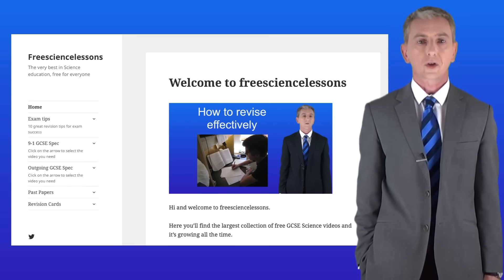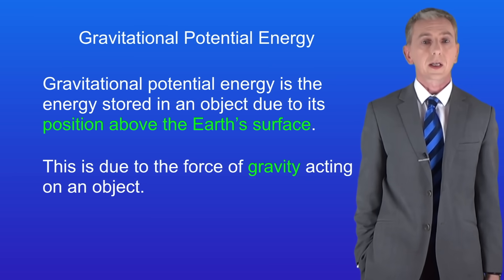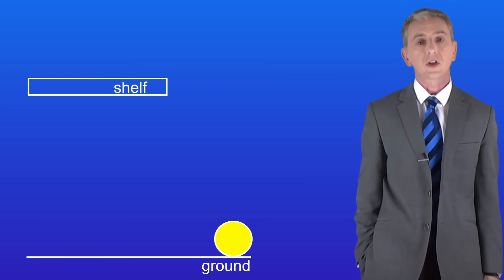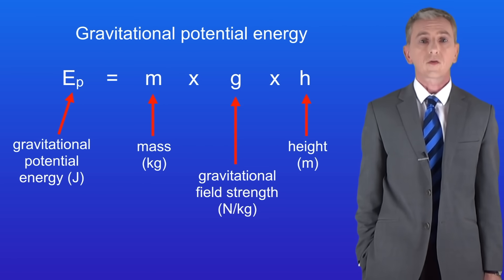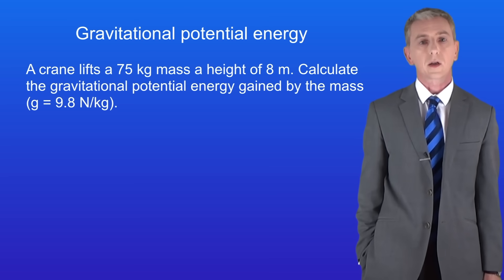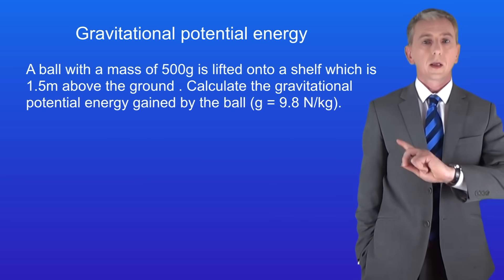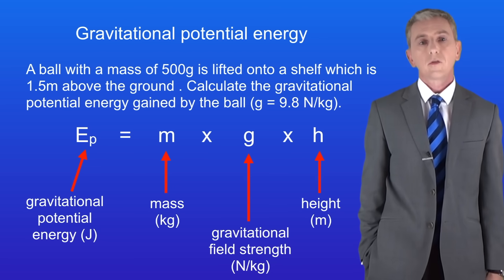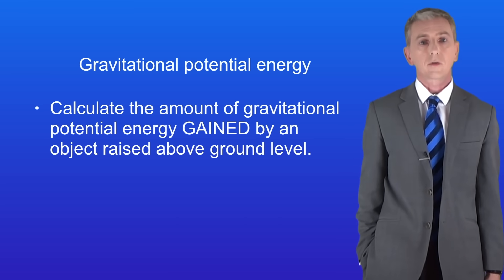GCSE Physics Revision "Gravitational Potential Energy"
In this video, we look at gravitational potential energy. We explore what this means and then we look at how to calculate this. Remember that you are not given the equation in the exam, so you need to learn it.